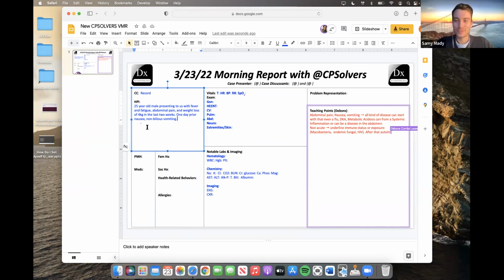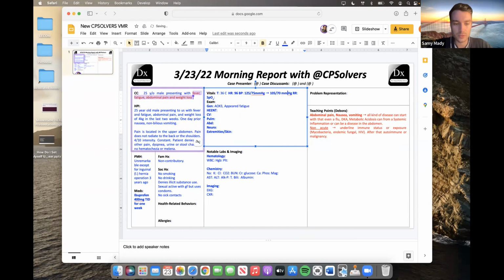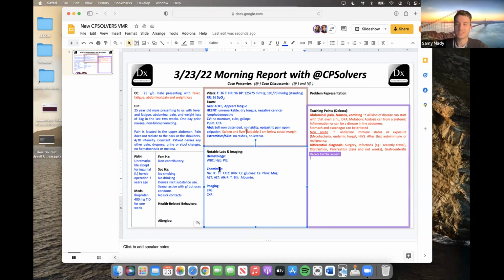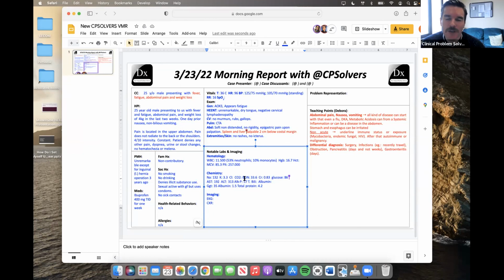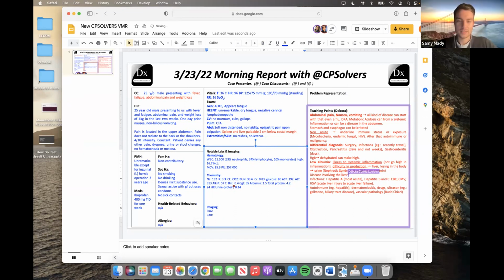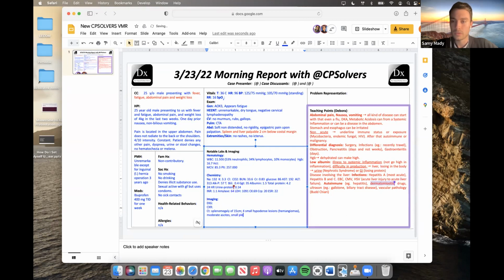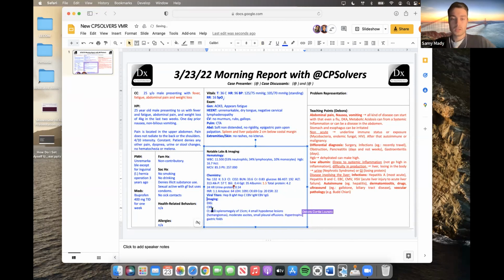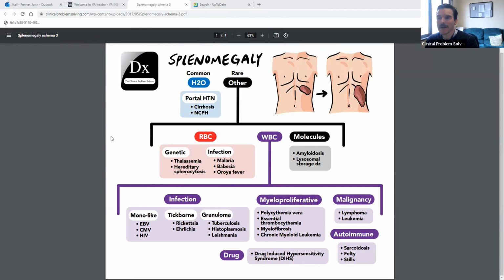March 23, 2022 VMR - fever, fatigue, abdominal pain and weight loss